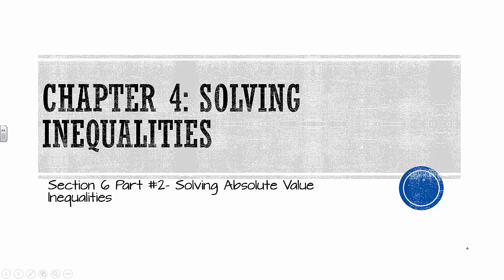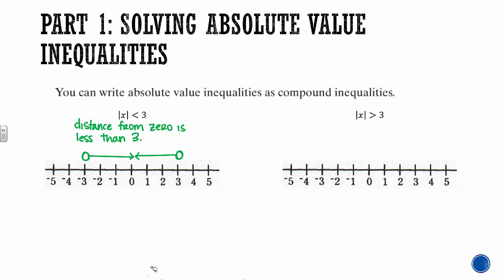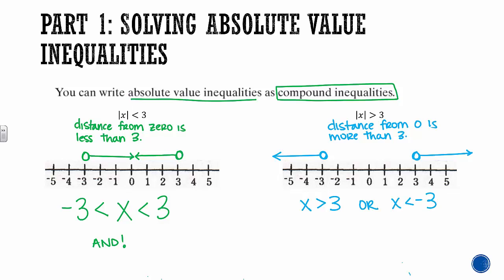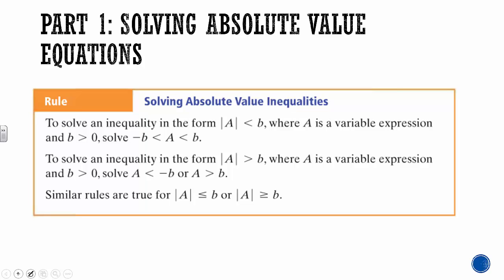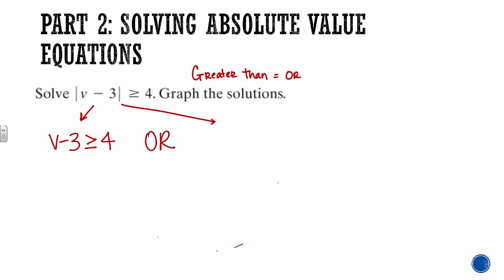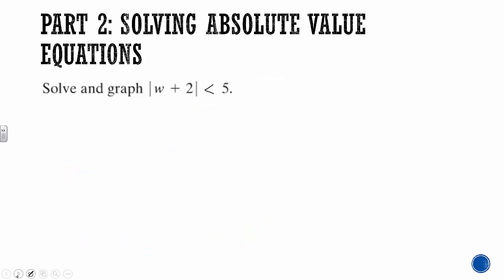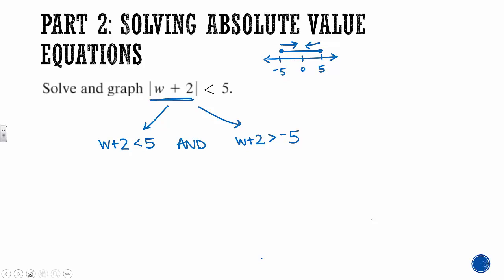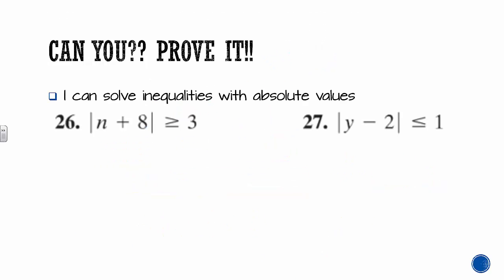Algebra 1: Section 4.6 Part 2- Solving Absolute Value Inequalities